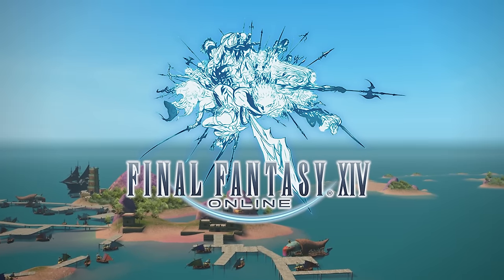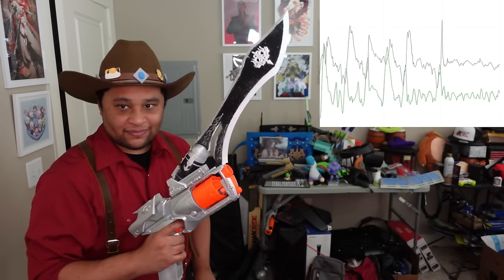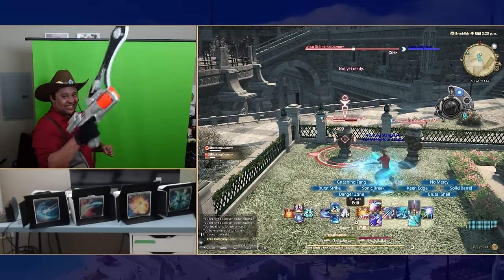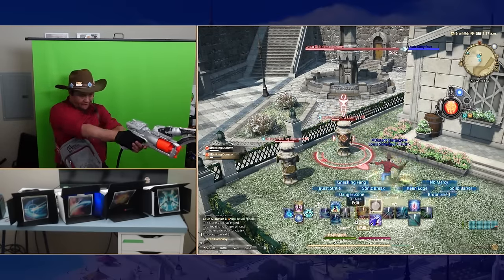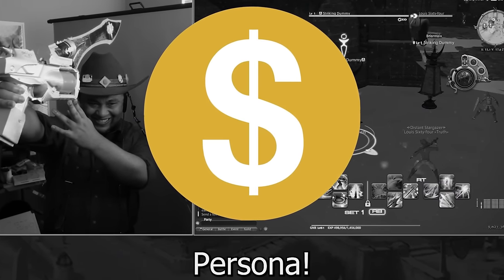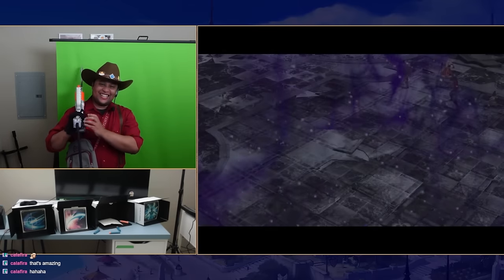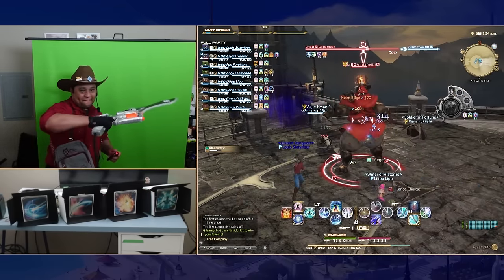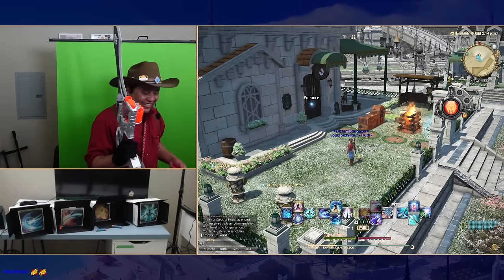How I Played FFXIV with a NERF Gunblade Controller - FFXIV Controllers #12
How I played FFXIV with an actual Nerf Gunblade controller. I don't think I can ever play Gunbreaker the same way after today. I somehow actually built a functioning Nerf Gunblade

-- Timestamps --
00:00 Intro
2:00 Building the Nerf Gunblade
05:16 Testing the Controller
06:30 Superbolide
08:06 Playing with the Nerf Controller
10:17 Using it in FFXIV Party Finder